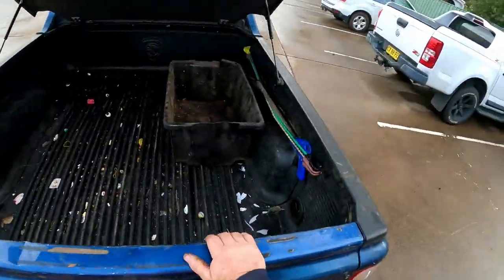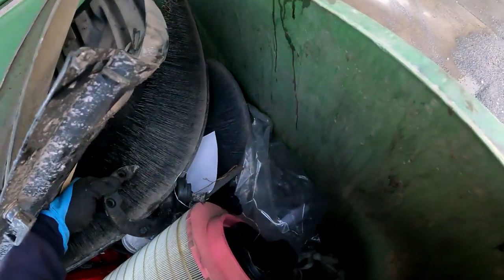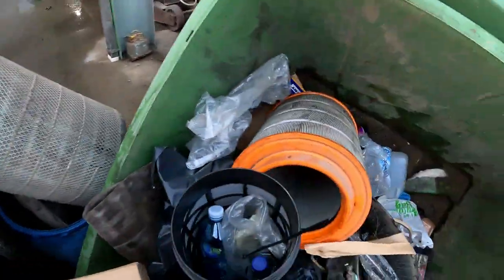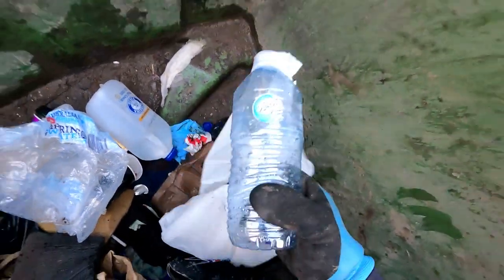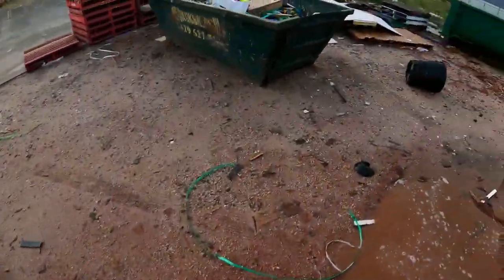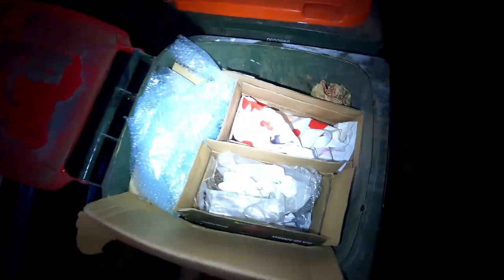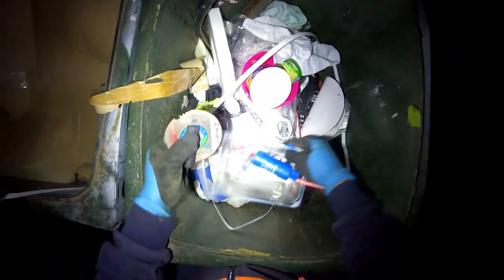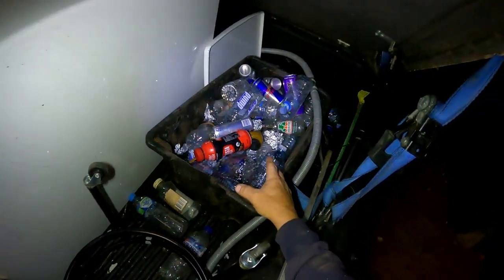Dumpster Diving Harvey Norman We Are All Good There